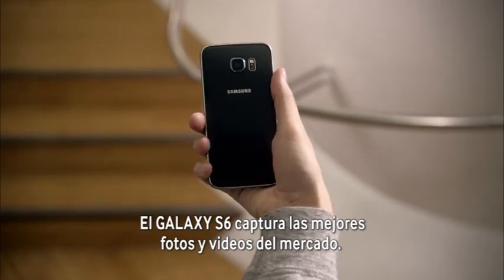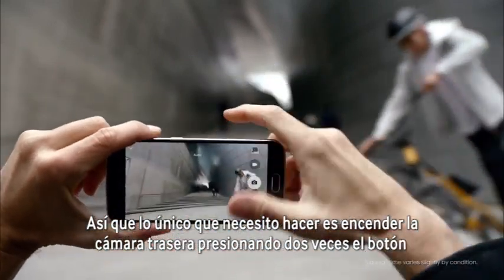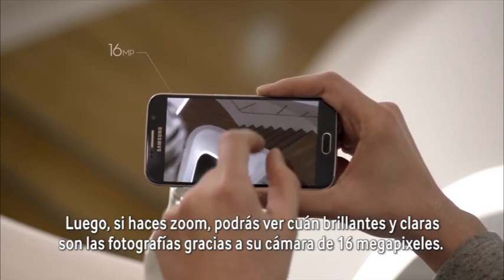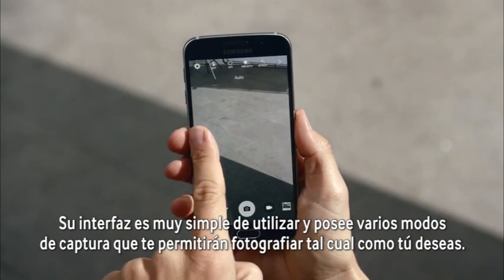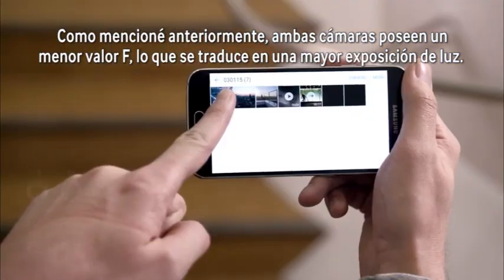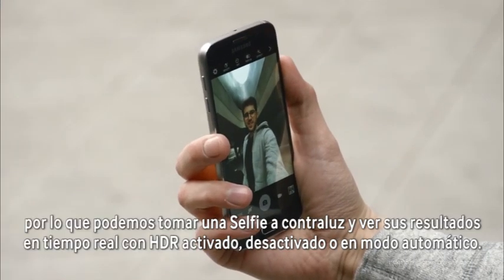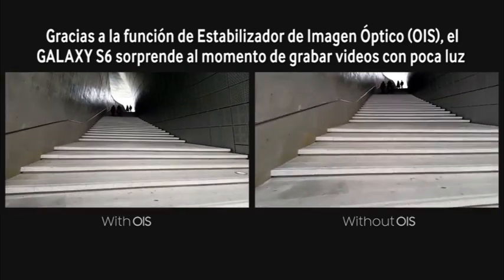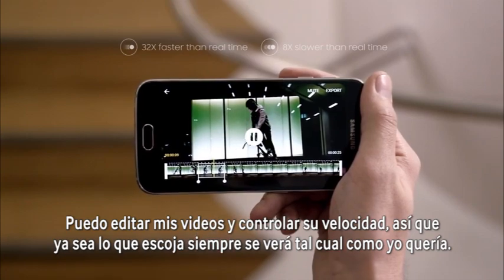Samsung Galaxy 6 y Galaxy S6 Edge - HandsOnVideo Camera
Te invitamos a conocer un poco más de la cámara del GalaxyS6 y GalaxyS6Edge. Todo lo que necesitas para aquellos que quieran fotografías más profesionales. Entre los otros modos tenemos Virtual Shot, para sacar fotografías de 360 grados; Enfoque Selectivo, que nos permite seleccionar qué objeto de la escena queremos que esté enfocado; Panorámica; y el clásico Automático.